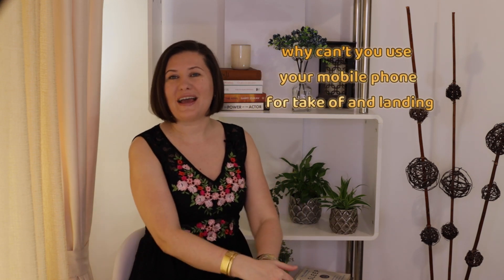Why Can't You Use Mobile Phones on AirPlanes 🥰🥰🥰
The question that is on everyone's lips when they must text a last-minute message just before take-off. Does it sound familiar?